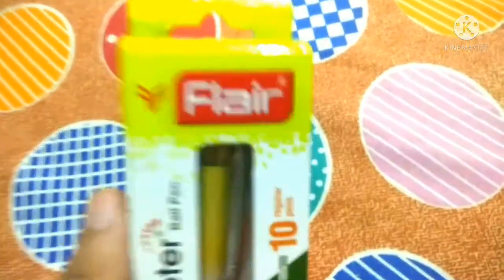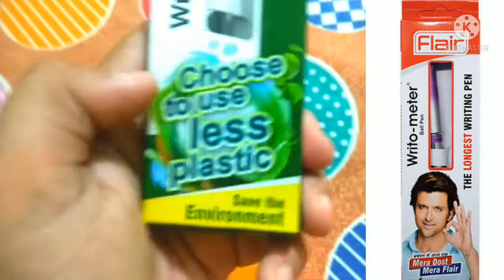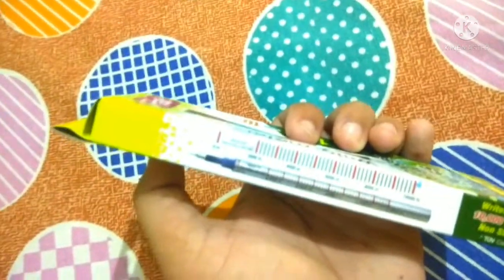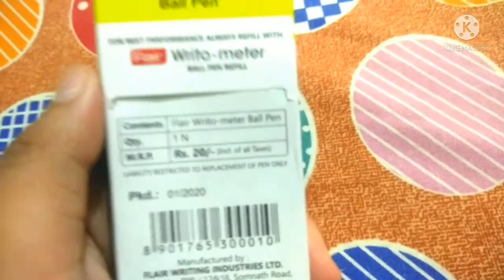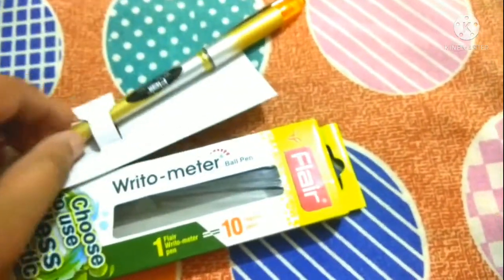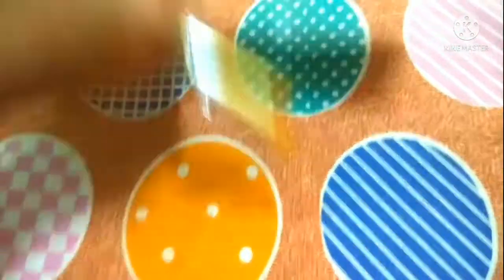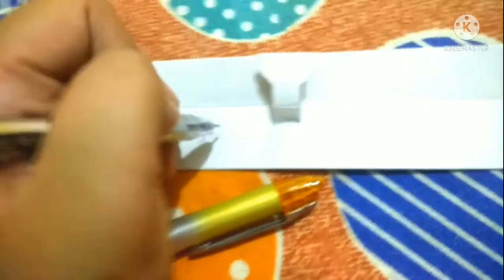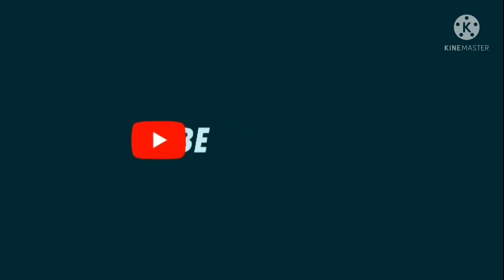Unboxing flair writo-meter rs-20 only🔥🔥flair